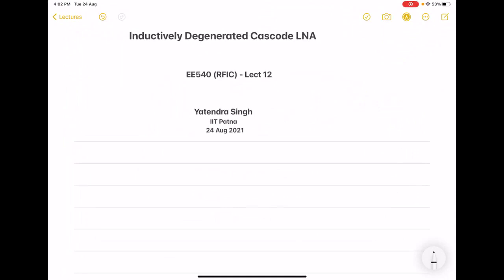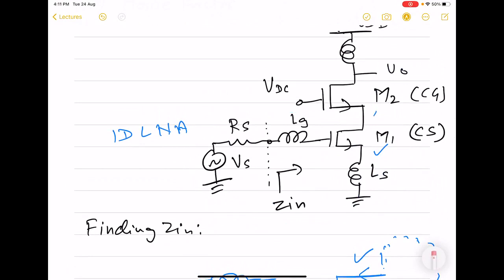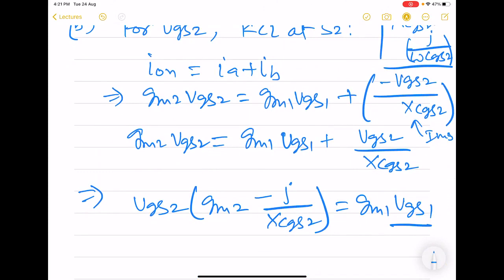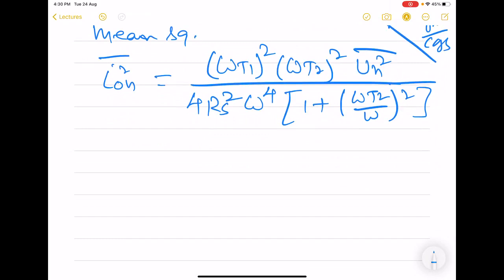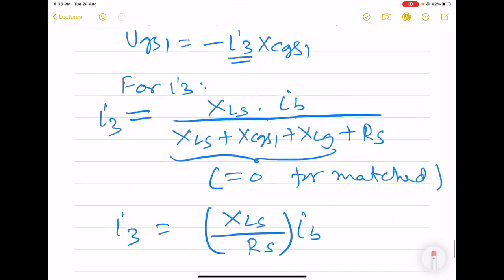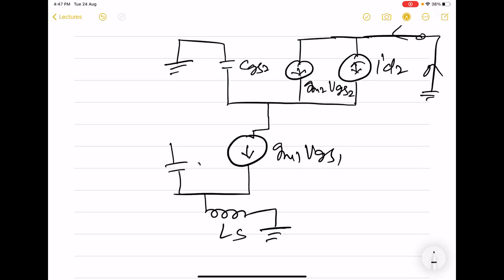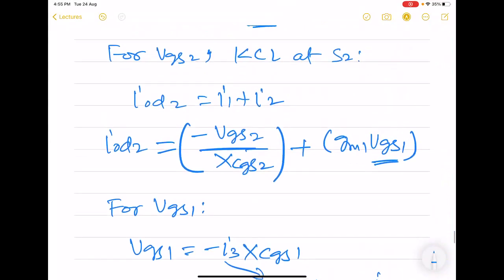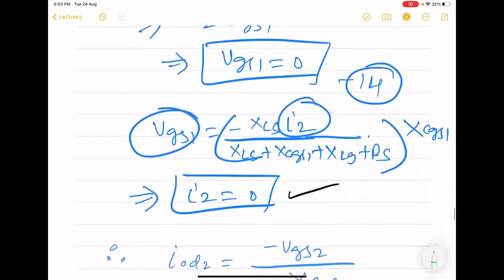Radio Frequency Integrated Circuits (RFICs) - Lecture12: Inductively Degenerated Casode LNA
CMOS LNA Module (6/9):
Input impedance an Inductively Degenerated Cascode LNA
Noise Factor of an Inductively Degenerated Cascode LNA